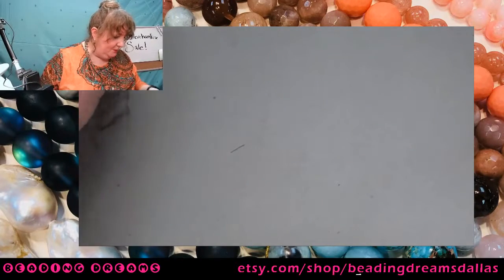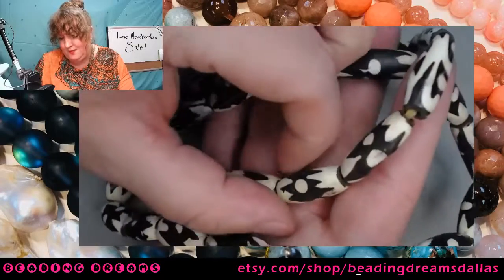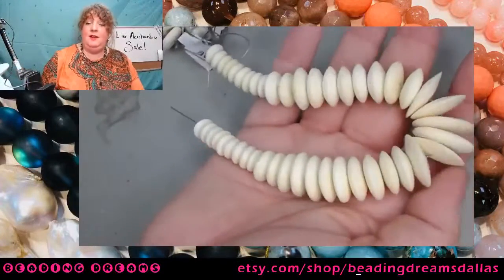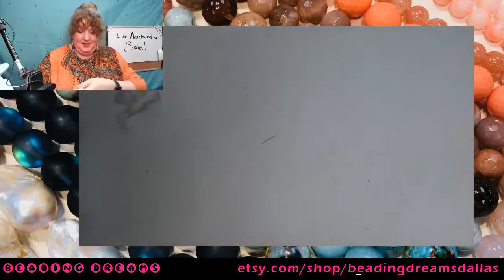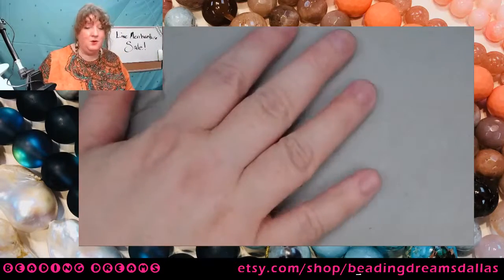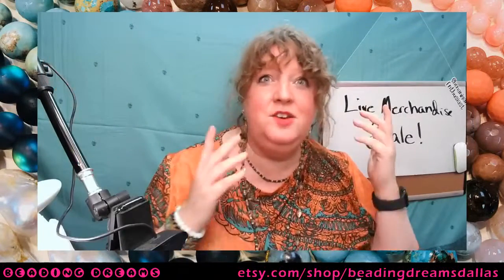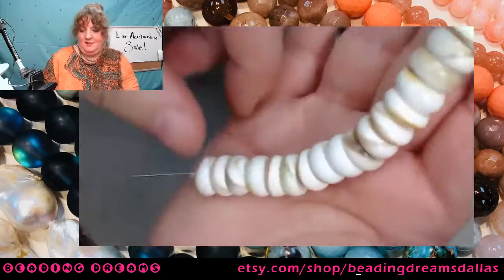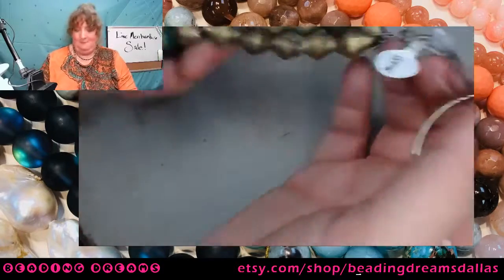Beading Dreams: Bracelet Buddy Tutorial